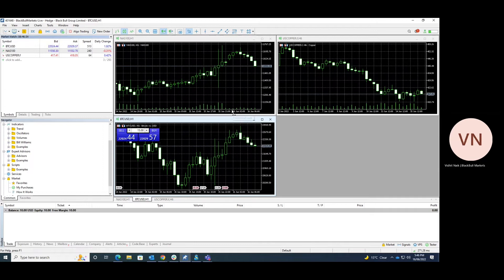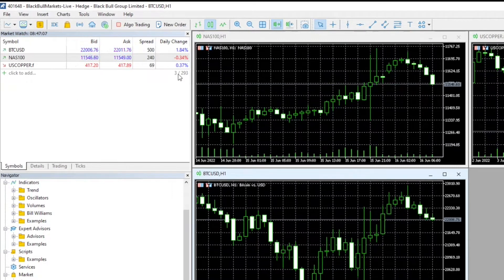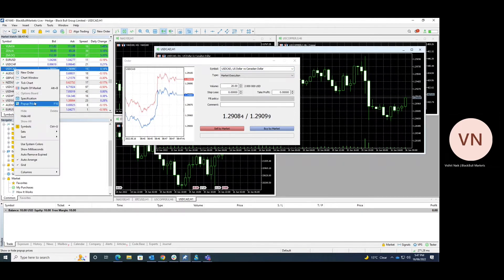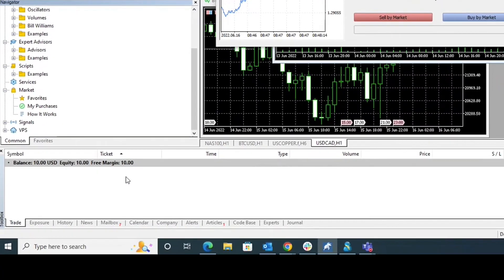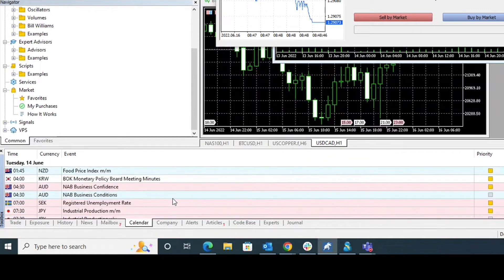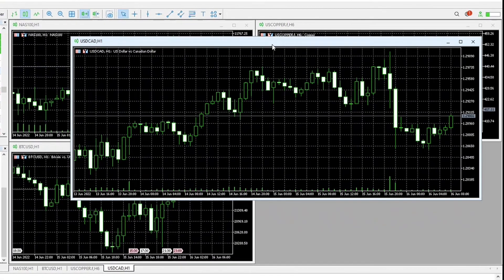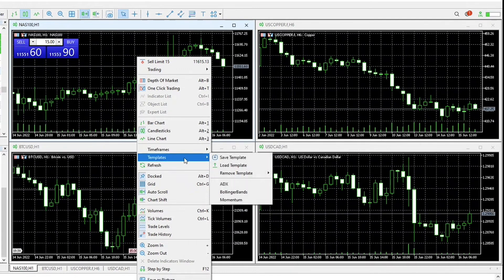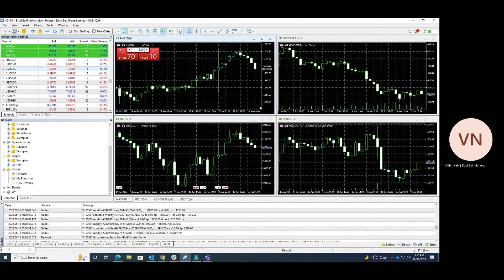MetaTrader 5: Your Guide To MT5 In Under 5 Minutes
Your guide to MetaTrader 5 in under 5 minutes.
Follow our MT5 Guide to get up to speed and ready to start trading with MetaTrader 5.

Set up a demo account to get familiar with the MetaTrader 5 platform

MT5 and MT4 accounts available. Ready for a live account? t.ly/kBtg

Presented by Vidhit Naik

Trading is risky. T&Cs apply.